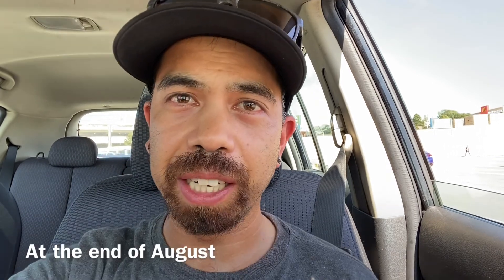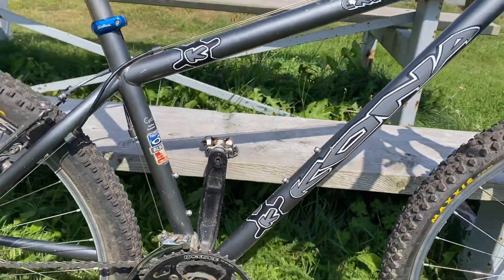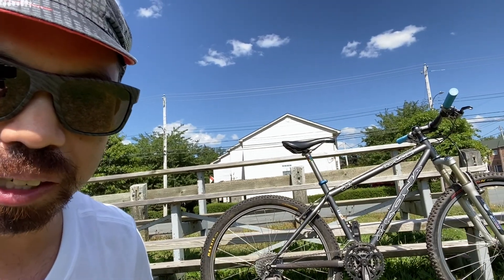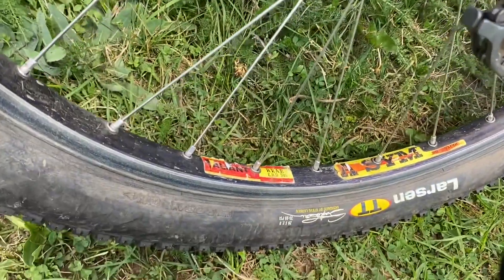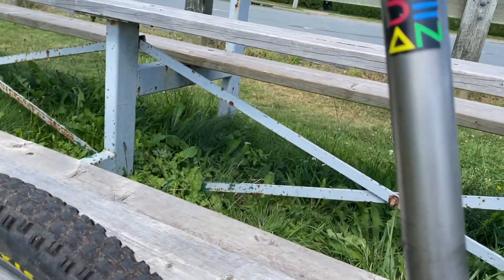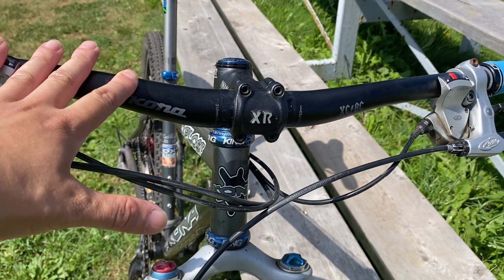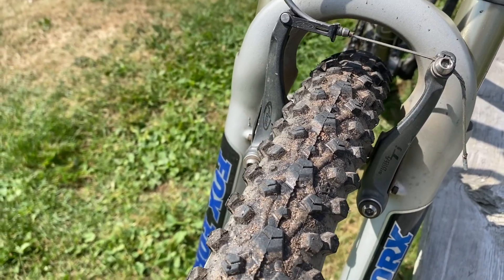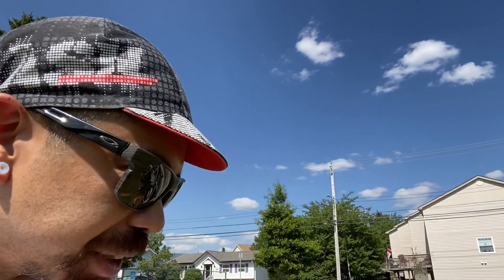2002 Kona Explosif Bike Check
In todays video I do a quick bike check on my 2002 Kona Explosif. I didn't go over every single component on the bike, But got some of my favourite high end classic parts of the bike.

And last but not least.  Ladies & gentleman I am happy to announce my first (small) subscriber give away at the end of the August. And I would like one of you lucky subscribers to have this gift.
All I need is 100 subscribers (or more) By August 31st .  Each one of my subscribers will be fully entered in this draw. I will announce the winner on my Instagram stores September 1st (at some point in the evening)
Good luck to everyone of you!  And thanks for supporting the channel means alot to me :)